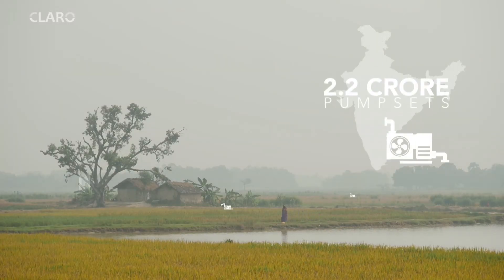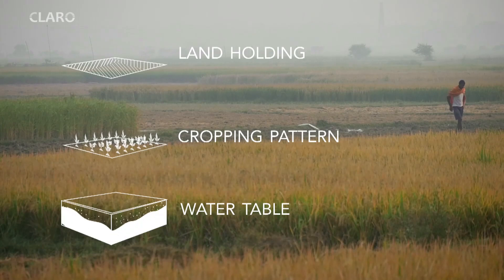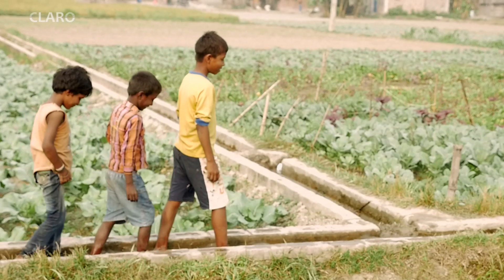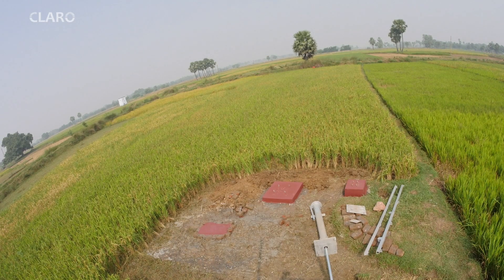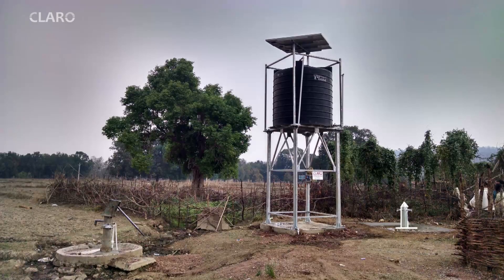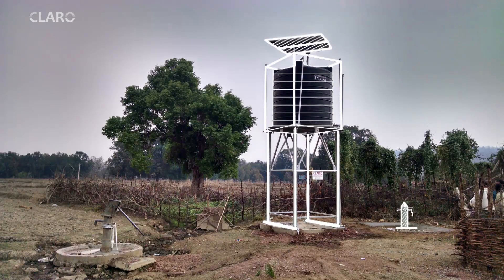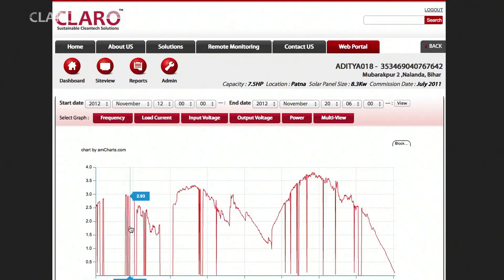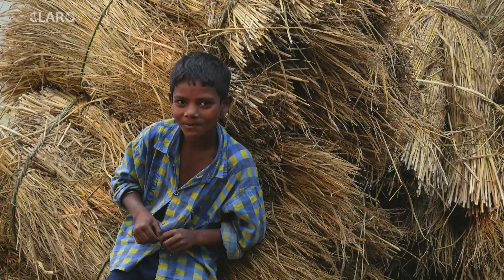Claro Energy Corporate Video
Claro Energy provides off-grid solar power pumping solutions to power-deficit regions in India.

A simple motive

As the supply of conventional fuel resources depletes and fuel prices continue to rise, we believe that there is a simpler way out.
 With a simple motive to harness the sun's power to pump ground water, Claro Energy established its operations in January 2011.

Having a large pan India base of customizable solar pumps, Claro Energy is fast emerging as the leading solar water pumping solutions provider.